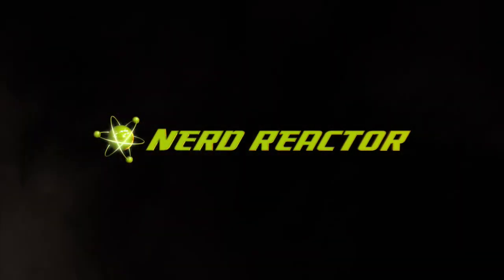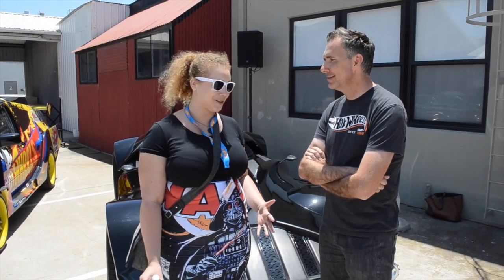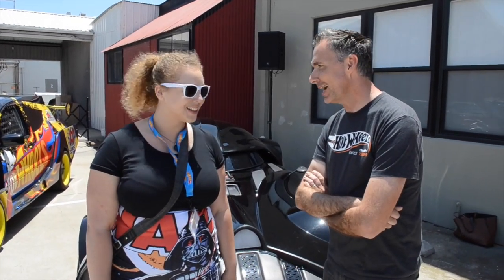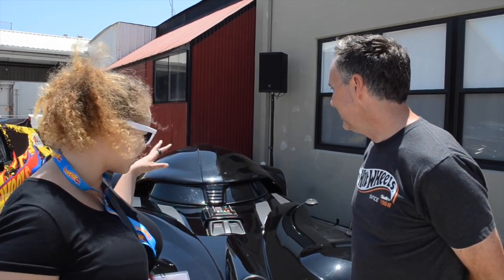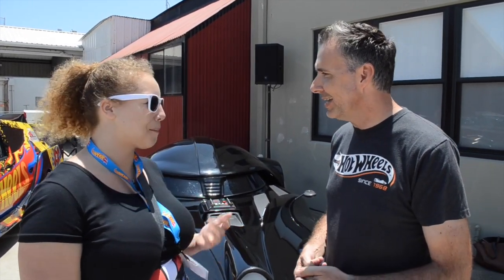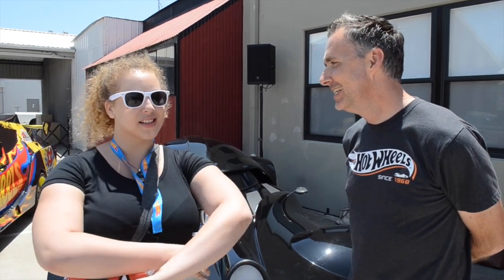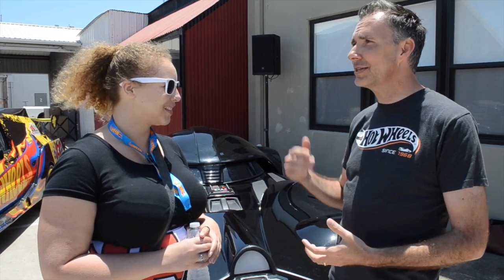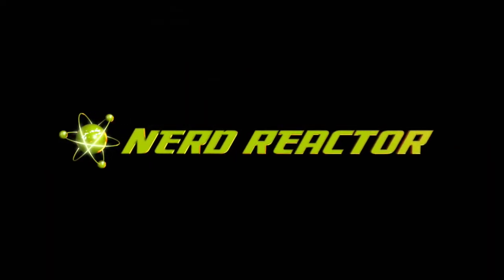Hot Wheels Garage event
Behind-the scenes with new product designs including the Hot Wheels Tesla S 1:64 car along with Speedometry -- a new STEM curriculum teaching concepts such as velocity, kinetic energy & gravity all while playing with Hot Wheels.